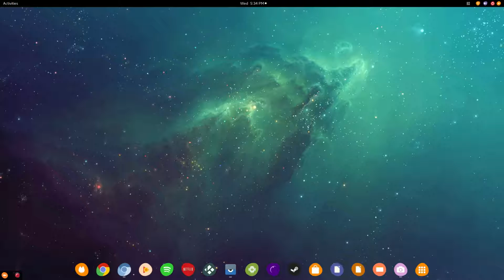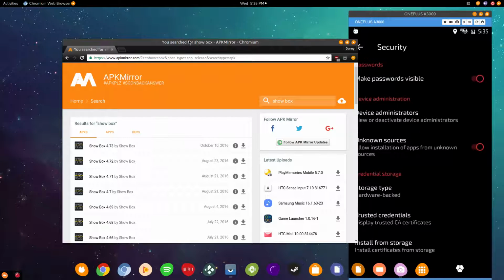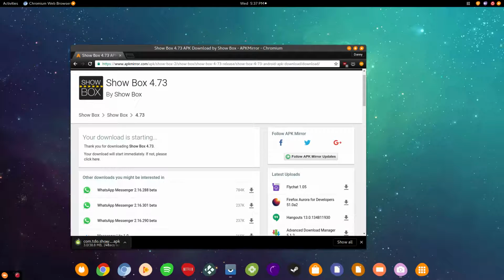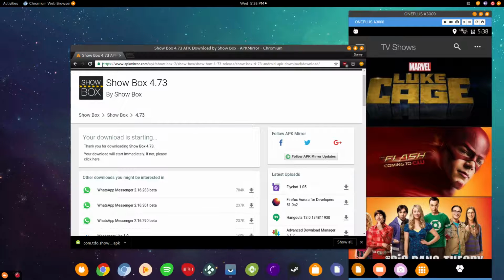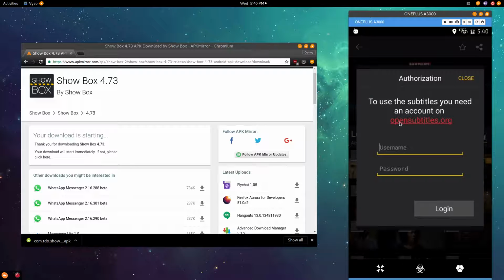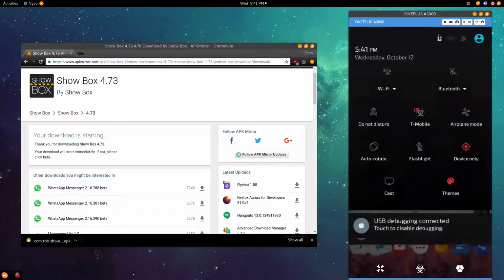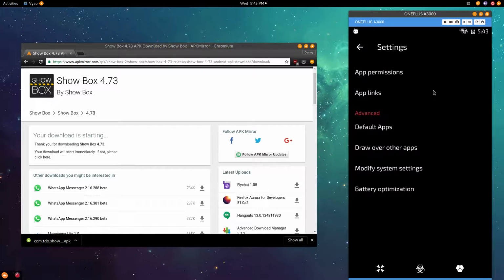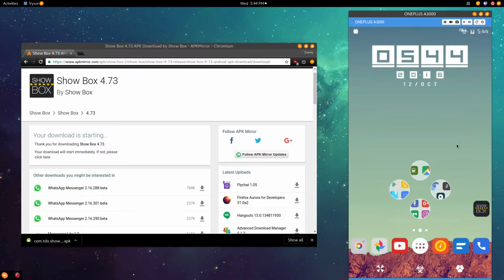Showbox| (Lastest Version)Watch Free Movies and Shows for Android - October 2016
Showbox is a free torrent movie and show streaming application. I will show you how to install the LATEST version of the application for your phone.

NOTE: I am not responsible for anything that happens to your phone. This is a educational video on HOW to install the application.